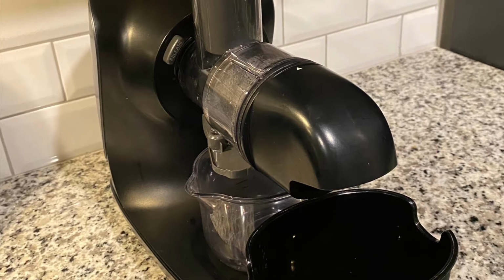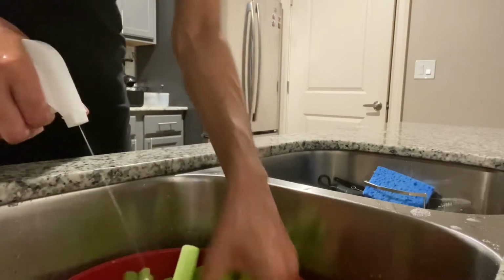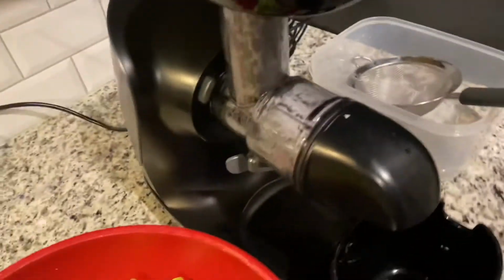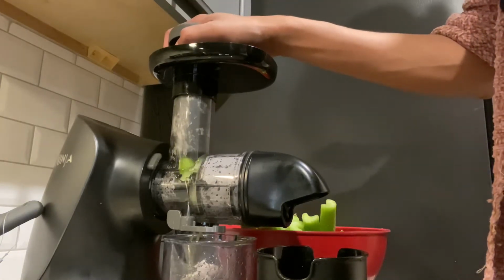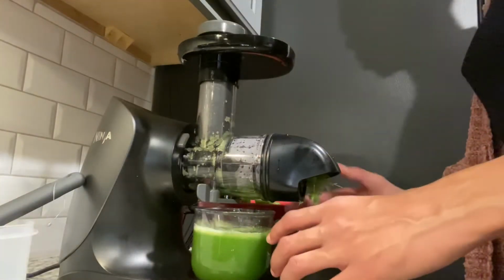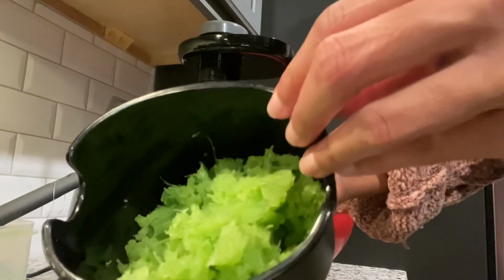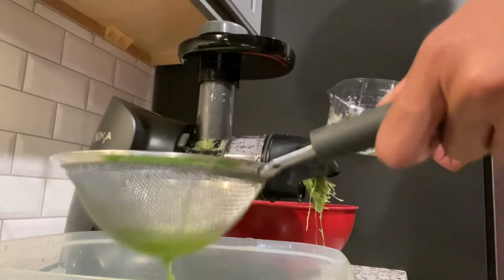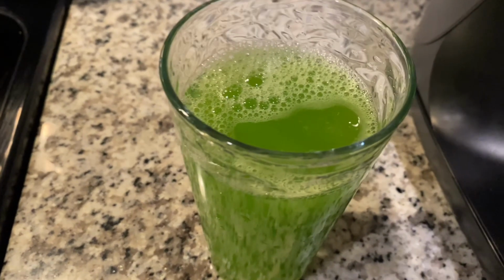HOW TO MAKE CELERY JUICE | NINJA COLD PRESS JUICER PRO | HEALTHY HABITS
This video demonstrates how to make celery juice using a Ninja Cold Press Juicer. Happy Juicing!

*Don’t forget to watch in 1080p for best quality*

Equipment:
- Ninja Cold Press Juicer Pro

Ingredient:
- Fresh celery

Benefits of Juicing:
- Rich in antioxidants
- Helps flush toxins from the body
- Anti-inflammatory properties
- Supports hydration
- Helps to improve your vitamin and mineral intake